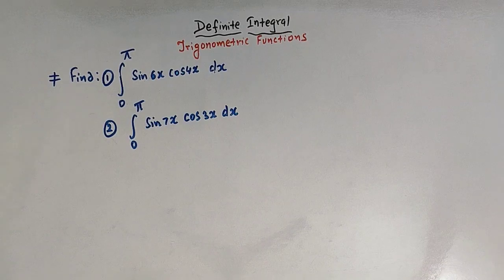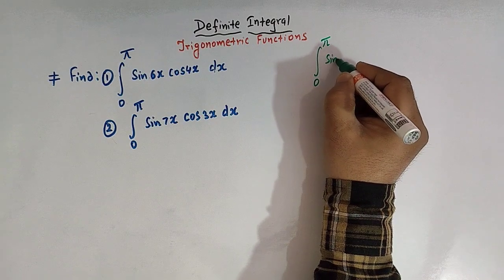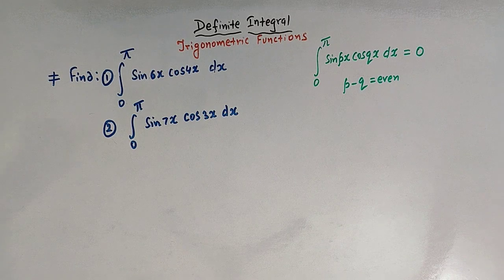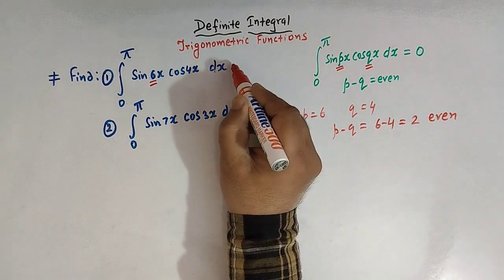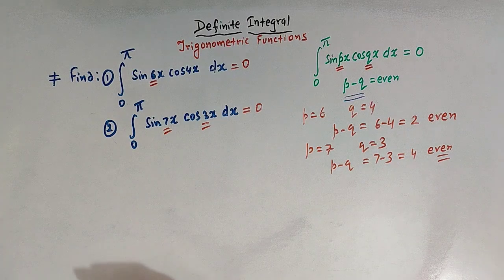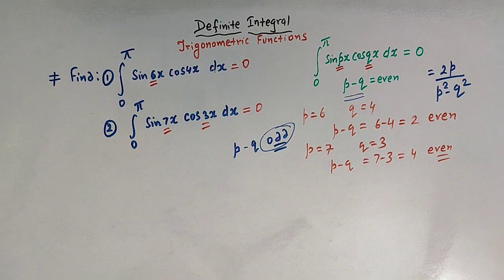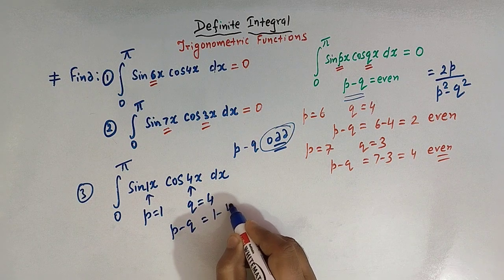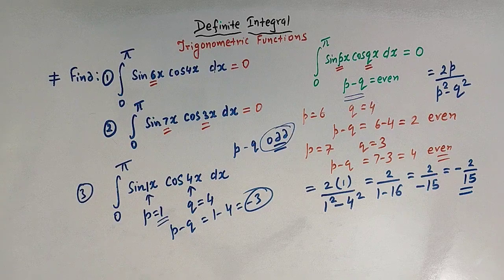Definite integrals-A simple formula to evaluate integrals.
How to evaluate integrals using direct formula.